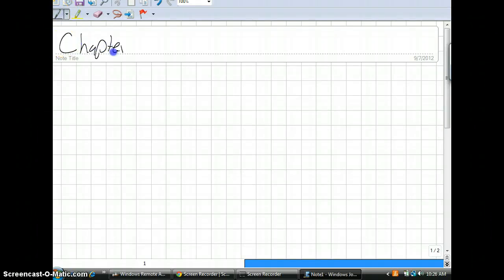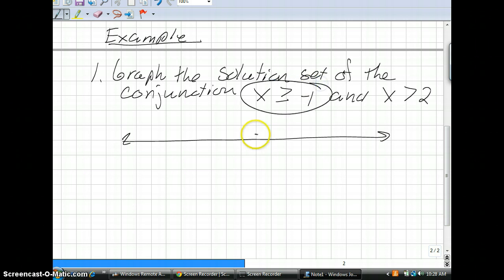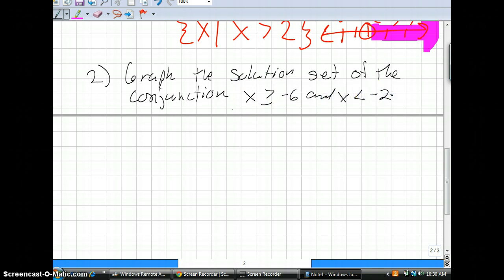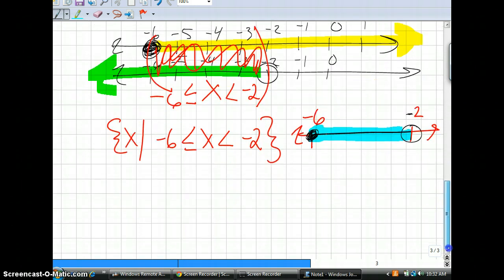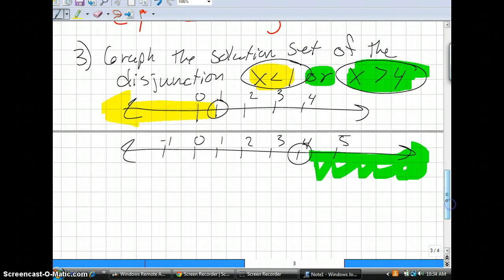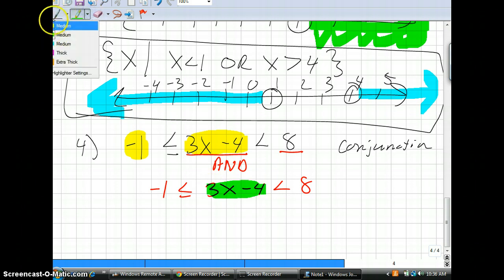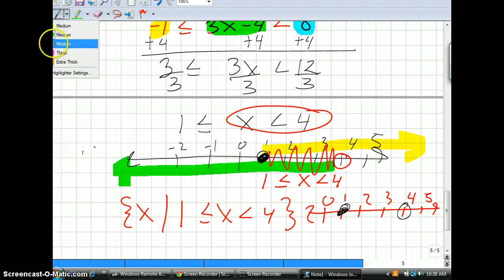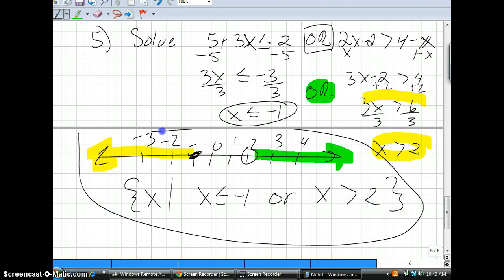Chapter 2.2: Inequalities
Chapter 2.2:  Inequalities with conjunctions and disjunctions